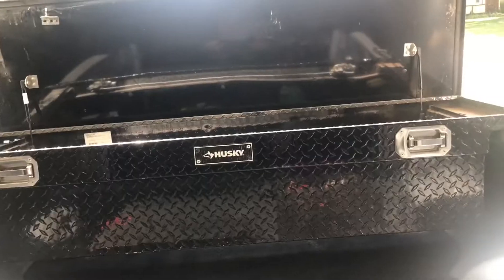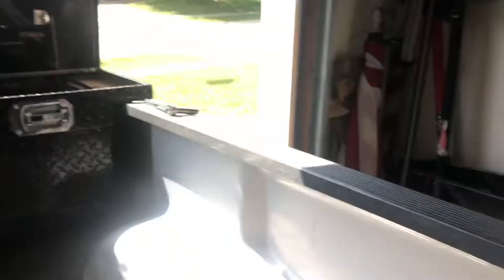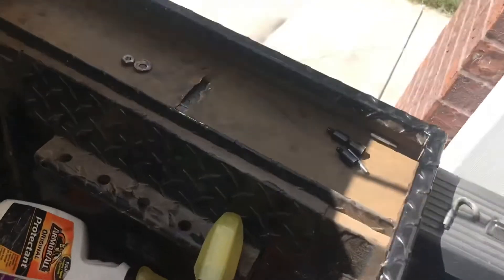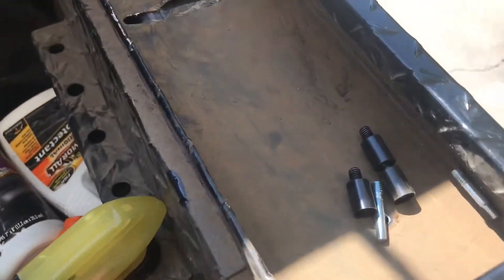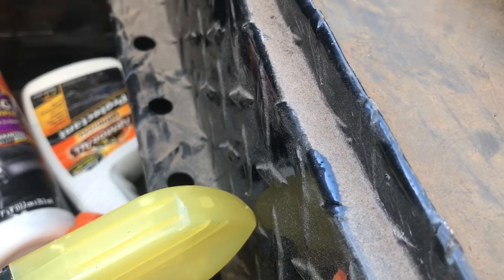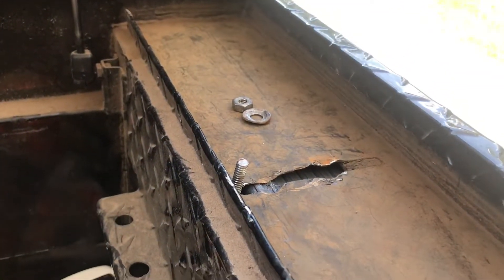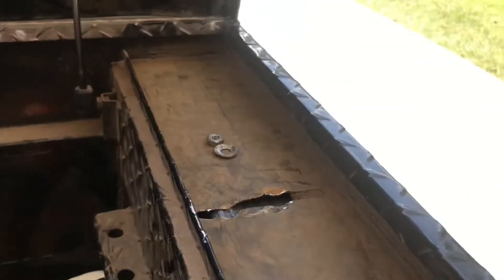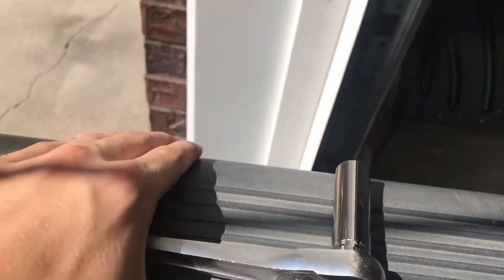How to Install a Toolbox in Your Truck Without drilling holes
Showing you how to install a tool box in your pickup without drilling any holes